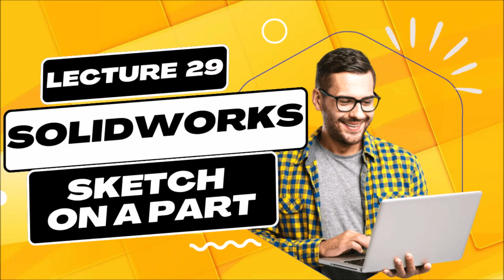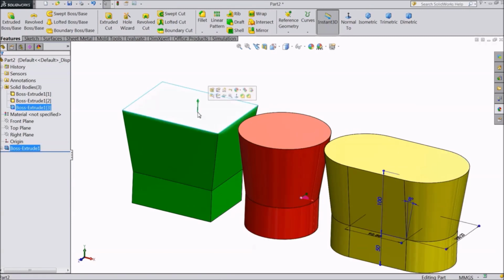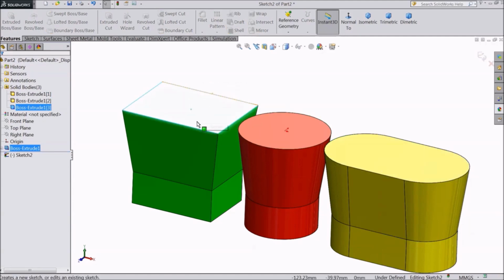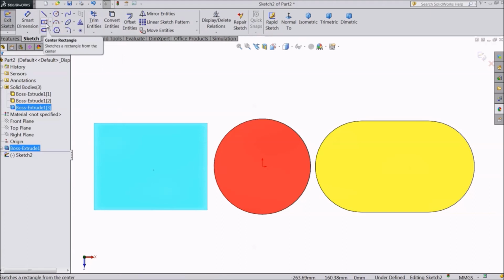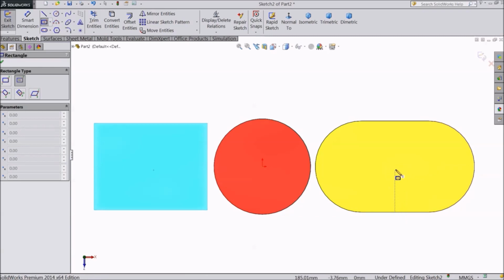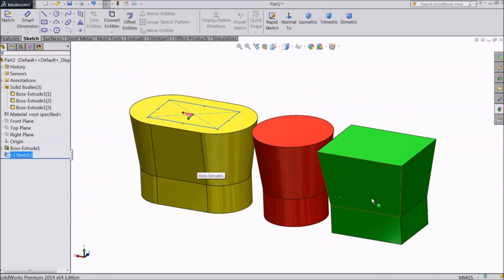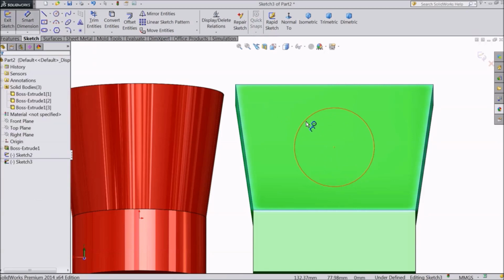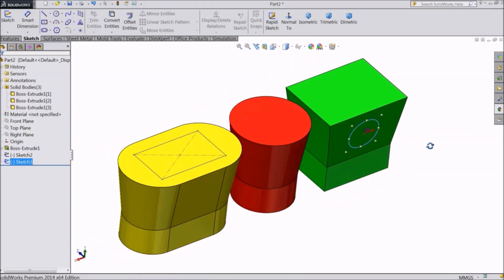Solidworks Basics- How to Insert sketch on a part in Solidworks